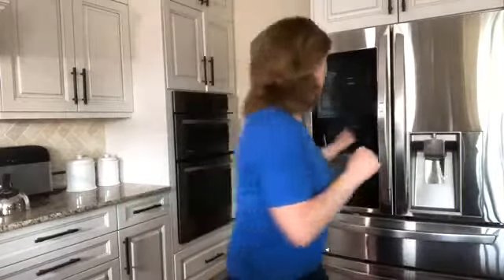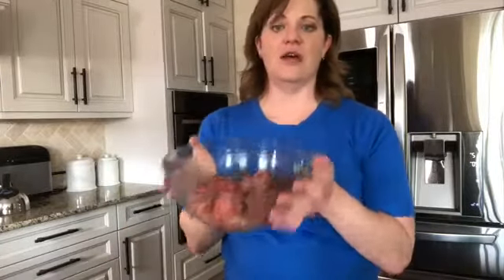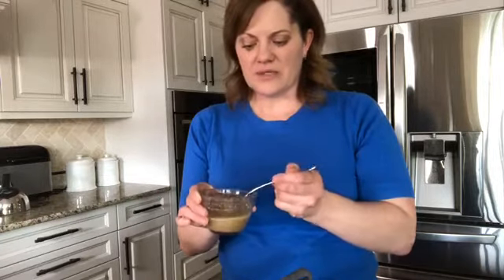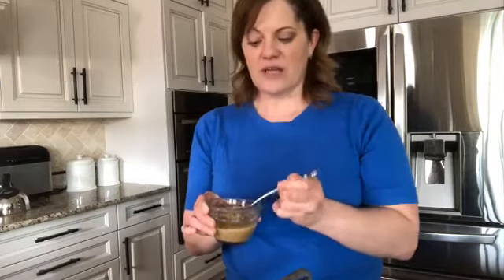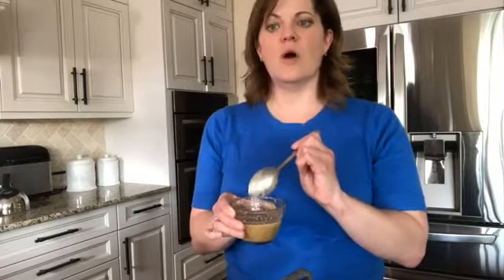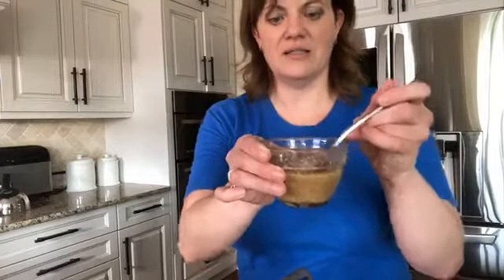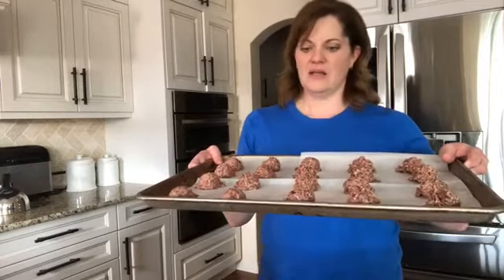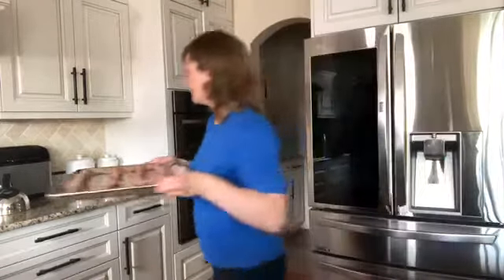Allergy Friendly Meatballs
These delicious meatballs are easy and quick to make and can be made free from the top 8 allergens plus mustard, sesame and gluten!